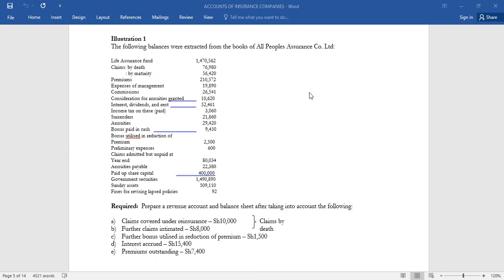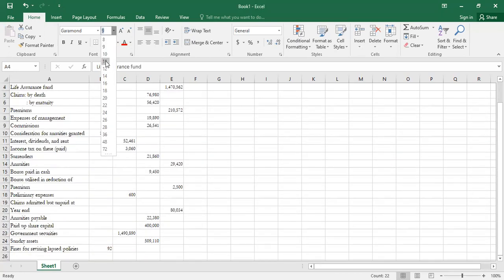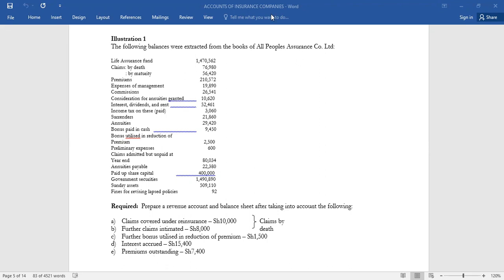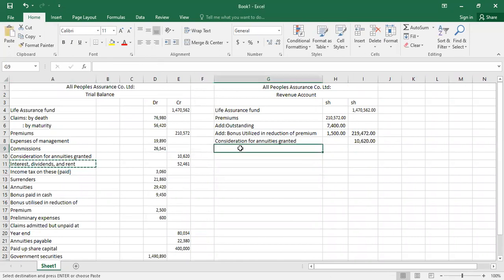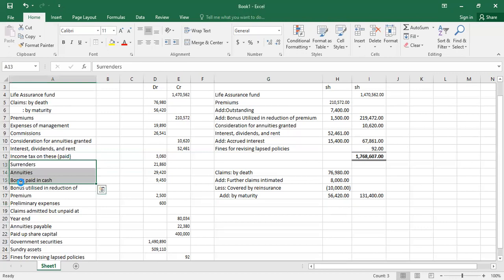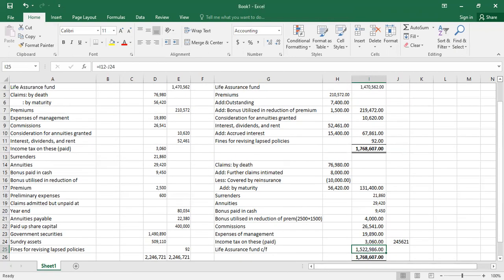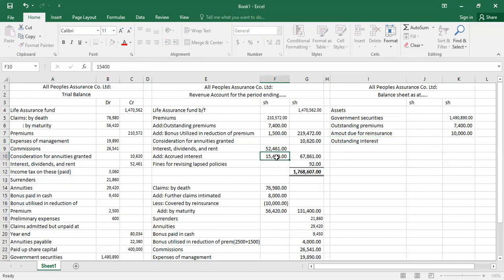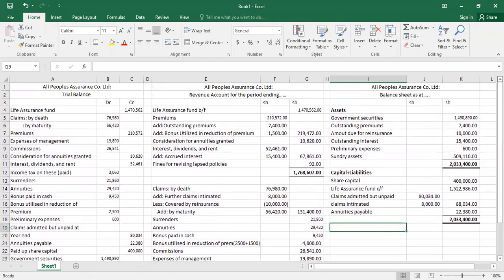Working All Peoples